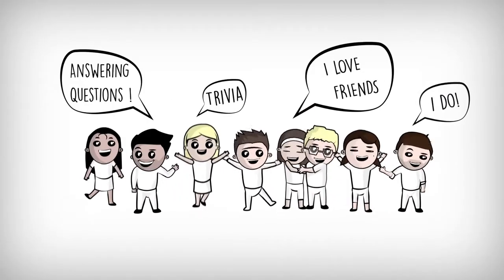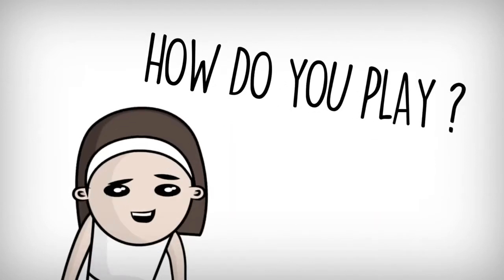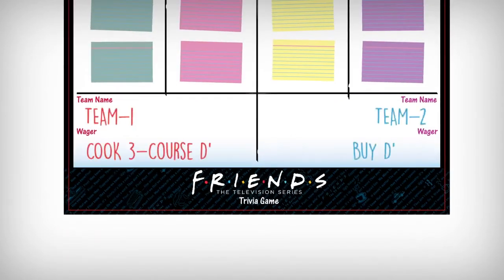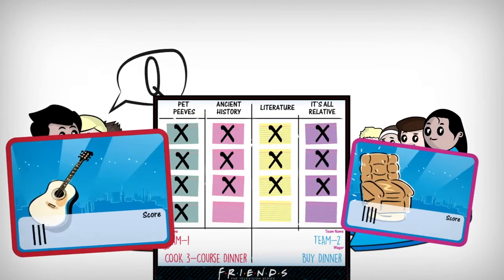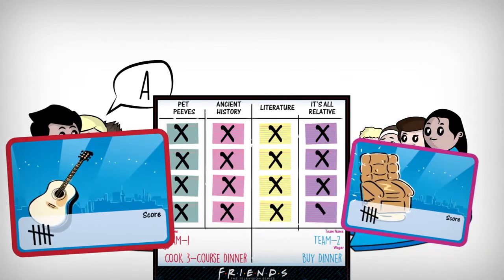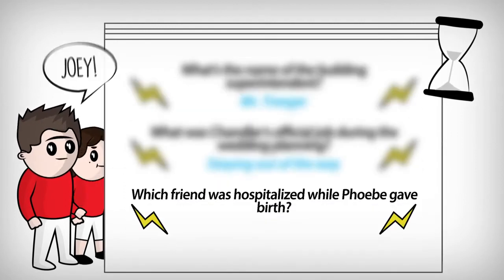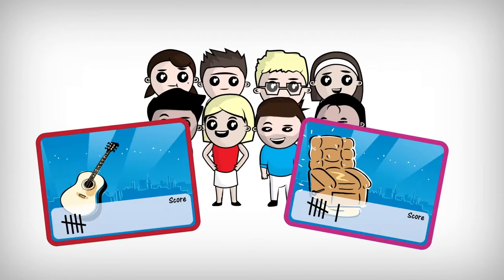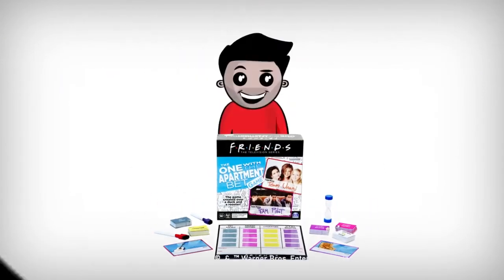How to Play Friends Games | Spin Master Games | Party Games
Could this BE any more fun? In this compilation, we show you how to play two different Friends party games: The One With the Ball and The One With The Apartment Bet!

Inspired by the Friends episode, “The One with the Ball,” players compete against friends and family to see how long they can last through five ball-tossing, ball-balancing, ball-challenging rounds! With 50 challenges – and the ball! – the game builds momentum until you’re incorporating multiple challenges into your throws like, “Occupation? Dinosaur,” “You Ate My Sandwich,” and “Monica, Monica, Have a Happy Hanukkah.” Drop the ball 3 times and it’s game over!

Get ready for some awesome Friends trivia with this fun and engaging party game for ultimate fans of the classic sitcom. It’s the real based on the one played in “The One with the Embryos.” Show off your Friends fandom with your mastery of show trivia in four categories – Fears & Peeves, Ancient History, Literature, and It’s All Relative. And the super speedy lightening round, with even more show trivia, can put it all on the line! But you can keep your apartment.